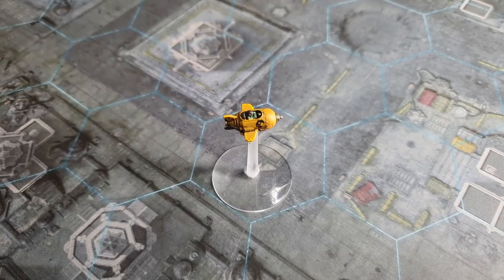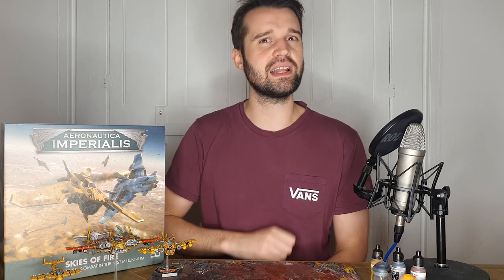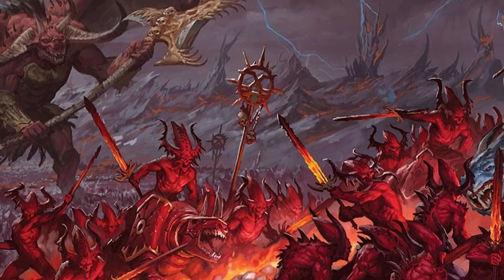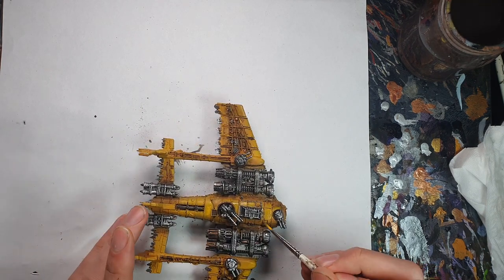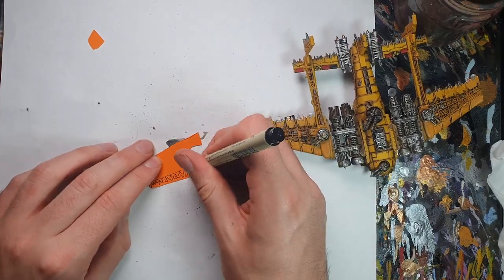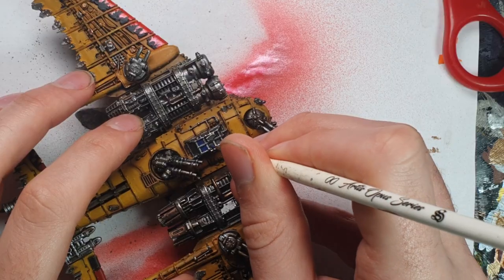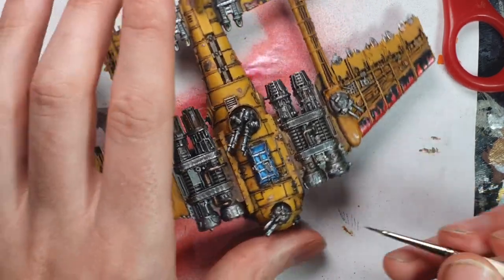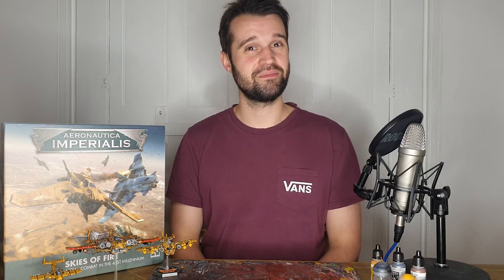Ork Mega Bommer Painting - Tips and Tricks for AeronORKtica Imperialis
In this week's video I tackle the largest miniature for Aeronautica Imperialis, the ORK MEGA BOMMER! A hefty chunk of resin, this Forge World titan is heading into the grot shop for some paint. This video includes a bunch of tips for making your own airbrush stencils and painting checkerboard patterns.

Come along for the (incredibly bumpy) ride!